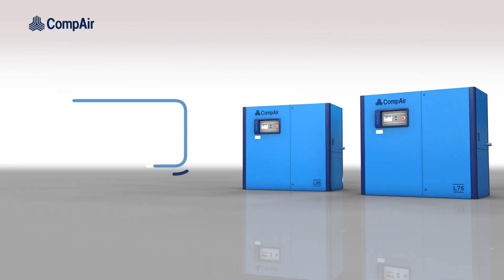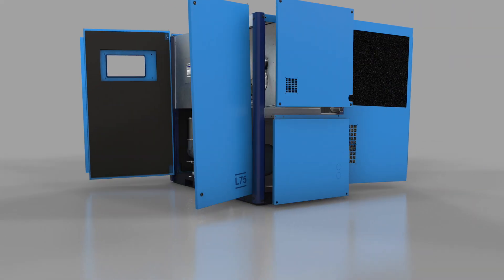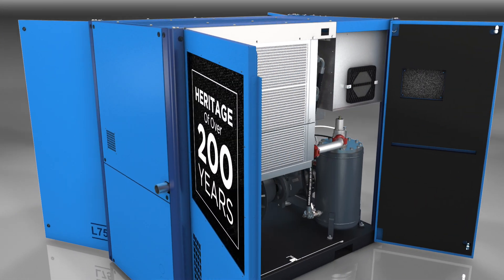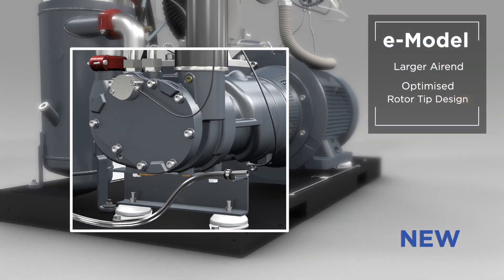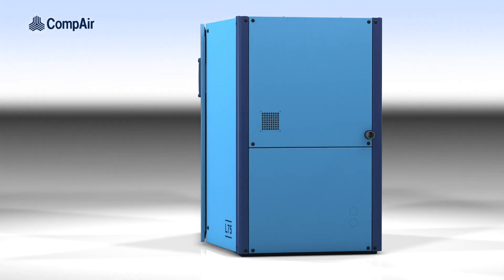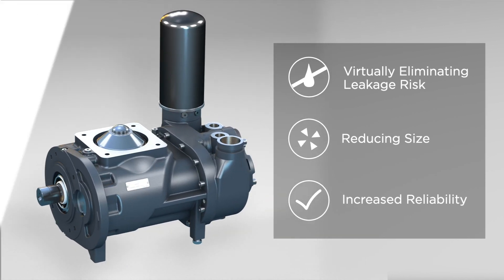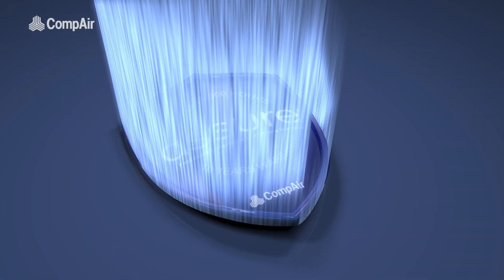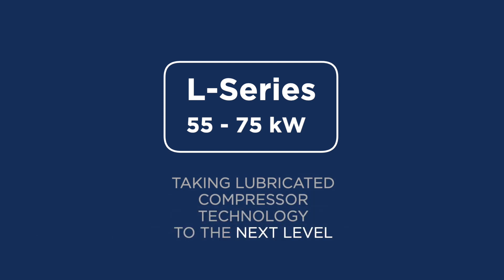New 55 to 75 kW (frame 4e) screw compressors from CompAir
The new 55 to 75 kW screw compressor range has been enhanced with 2 additional "e" models offering improved performance in this kW size while at the same time being around 10% smaller than comparable machines with only 2.23 m2 footprint for easier installation in more restrictive locations.